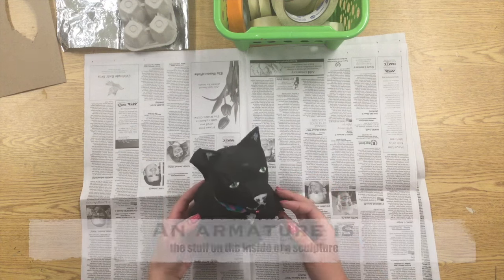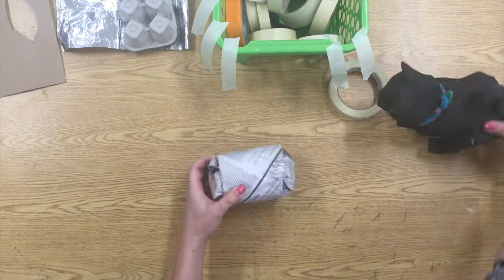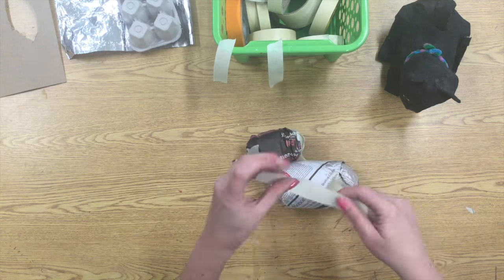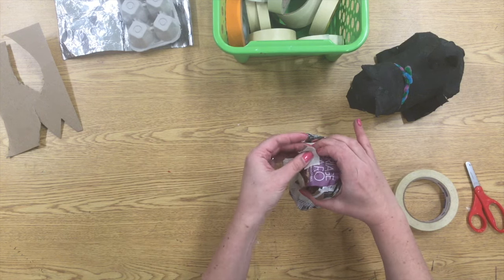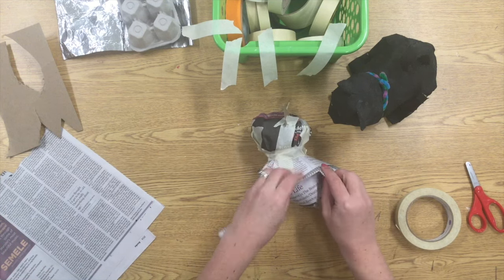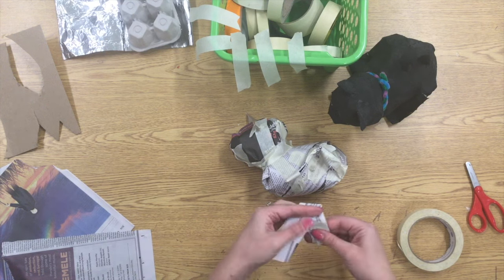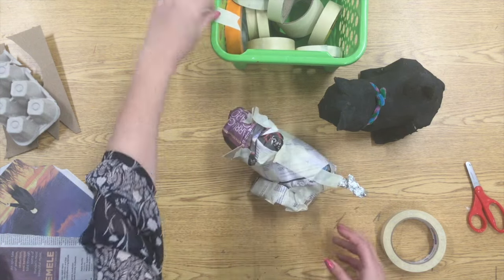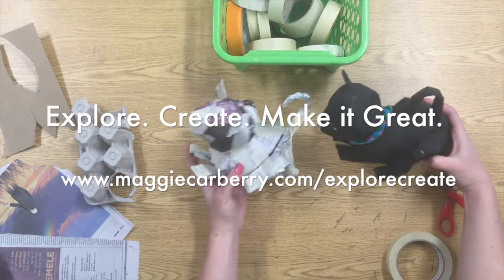Paper Mache Animal (part 1)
3rd grade paper mache project